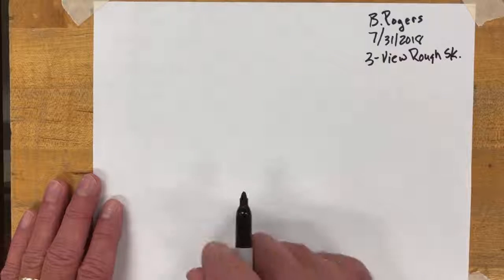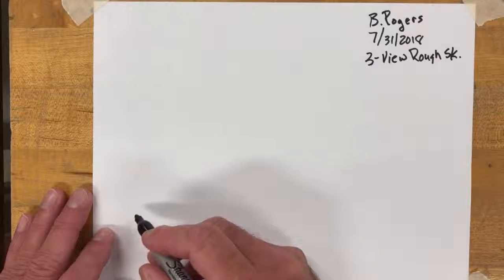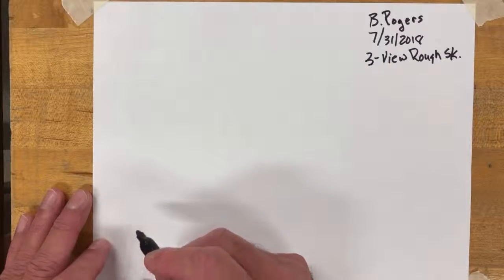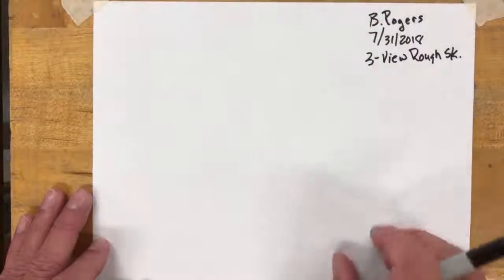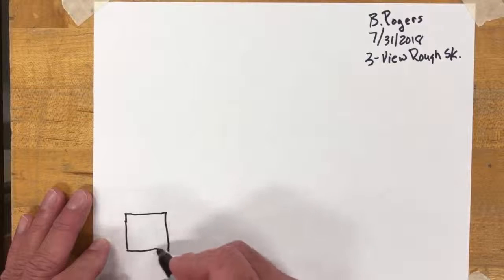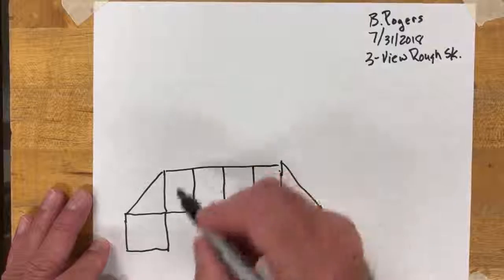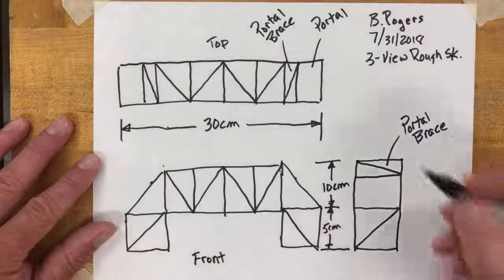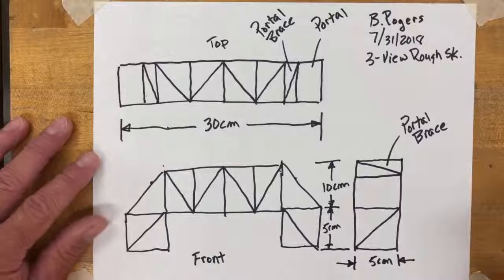3viewroughsk x264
This video demonstrates how to create the Bridge 3-View Rough Sketch assignment.